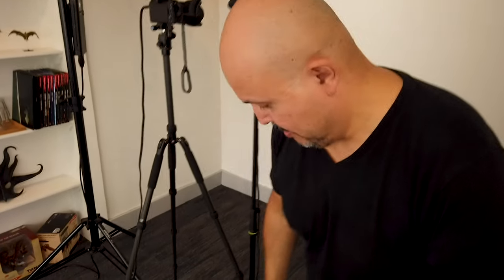Rode AI-1 AC Power Hack - XLR Mic Sound for your DSLR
The Rode AI-1 does not have a dedicated power supply which is a real shame because it can be used for other purposes if you could use AC power. I have worked out a hack to provide power to the Rode AI-1 so you can connect it to your DSLR, I use the Canon EOS M50.

Equipment featured in this video:

RODE AI-1 USB Audio Interface
Dual 1/4 in TS to 3.5mm TRS Cable
18W USB-C Power Adapter
USB-C Charge Cable